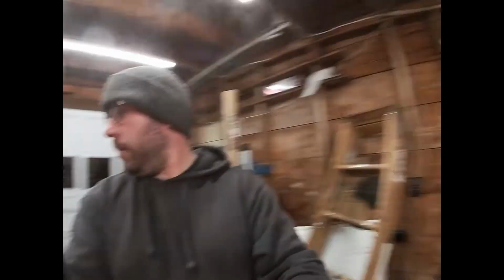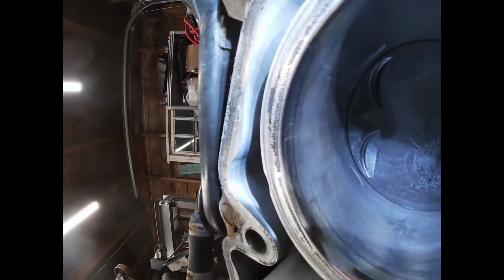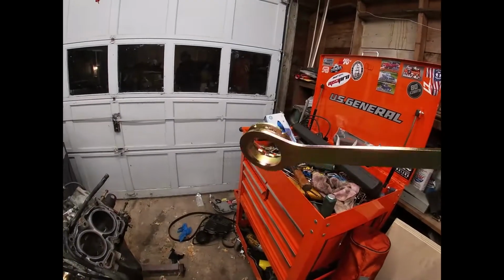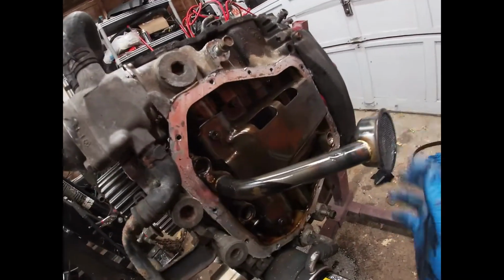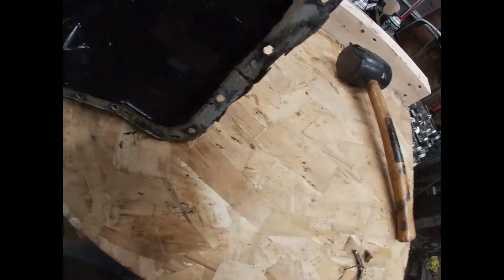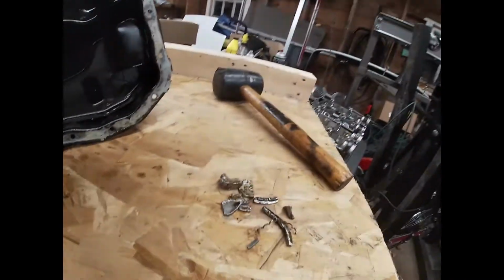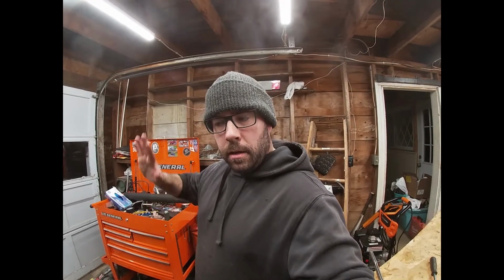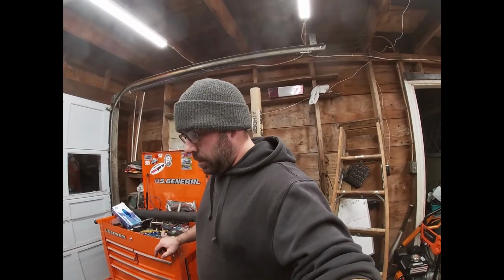Looks like the WRX is getting a stroker.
We bought a used engine and found it it is basically junk.  So going to get a ej25 block and build either a 2.7l or a 2.39l.